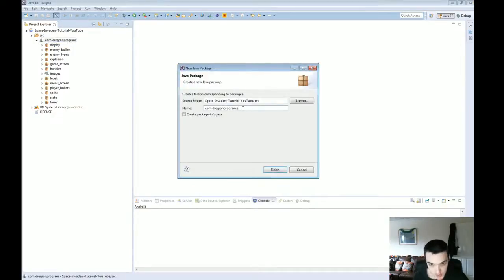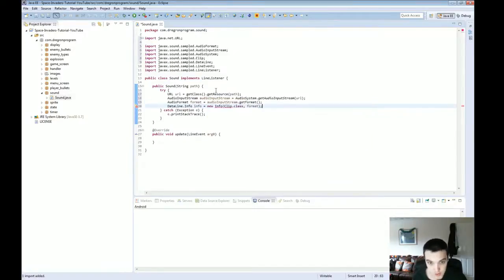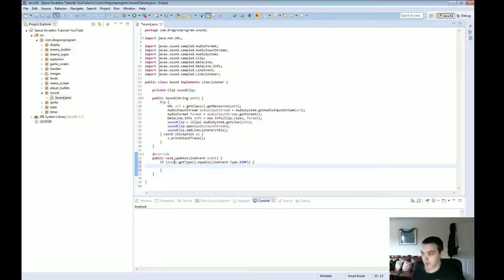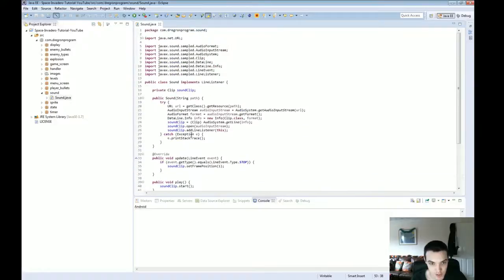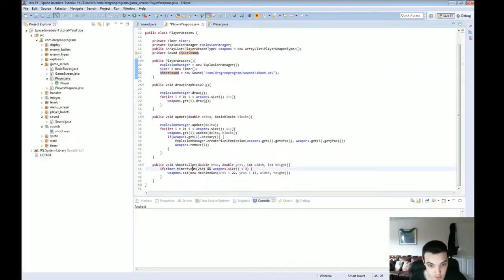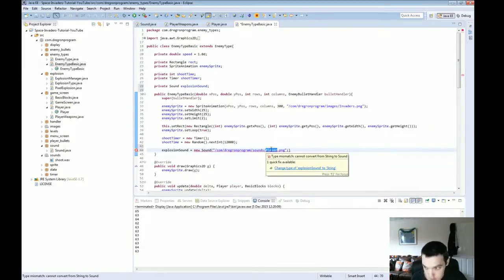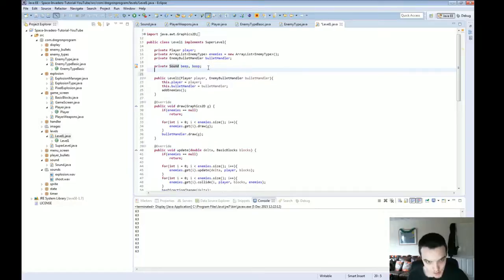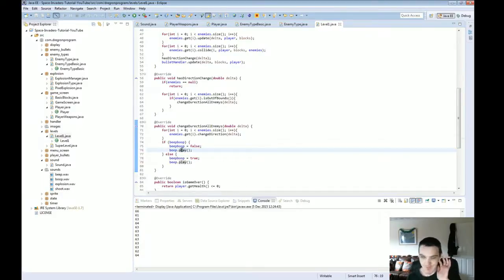Space Invaders Tutorial (Java) 24 - Sound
In this tutorial we add 3 different its of sound to the game!
p.s. sorry this took so long